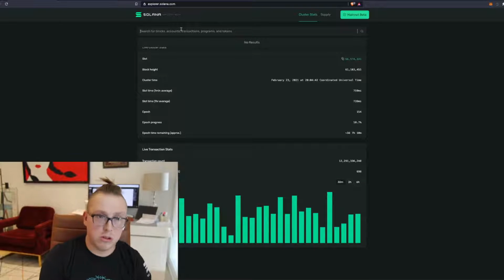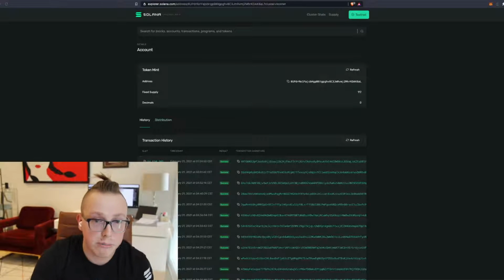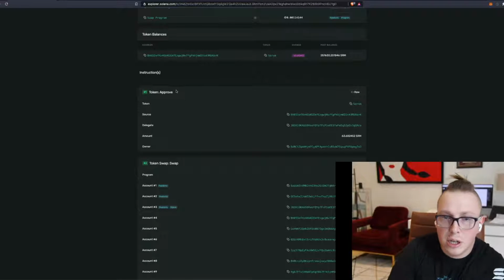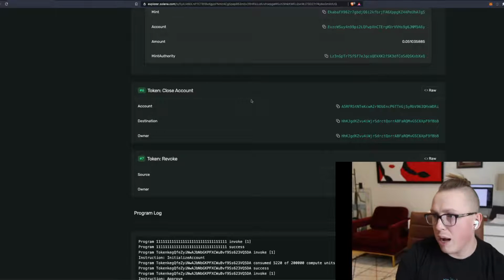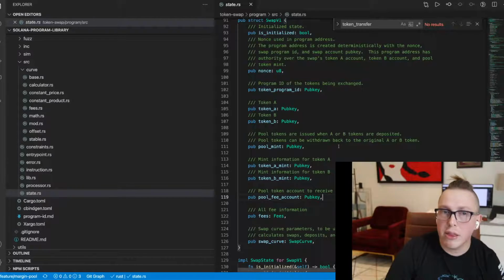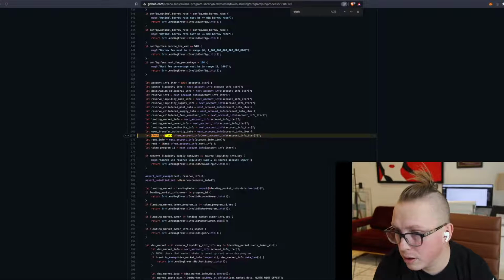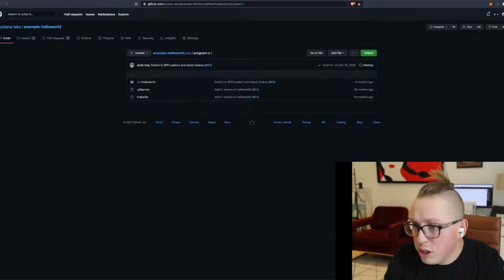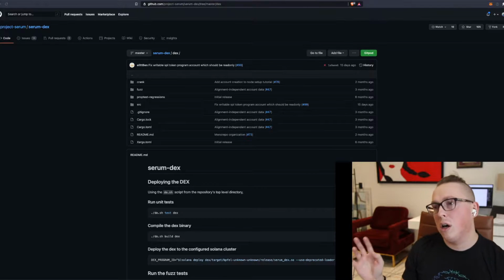DeFi Hackathon Workshop with Bartosz